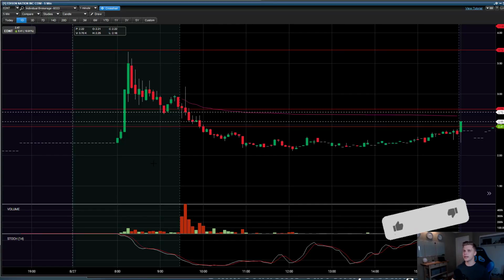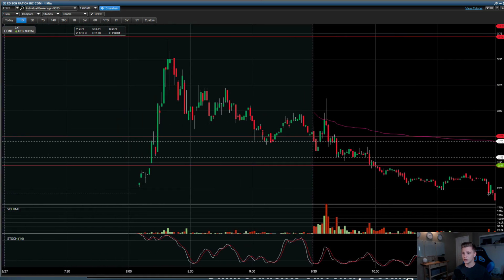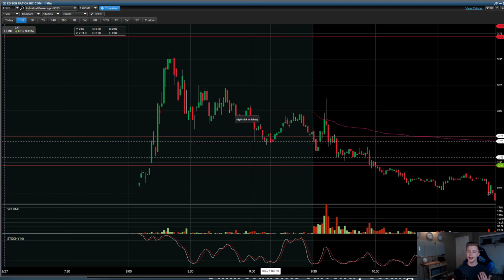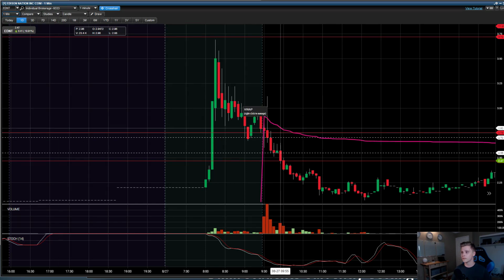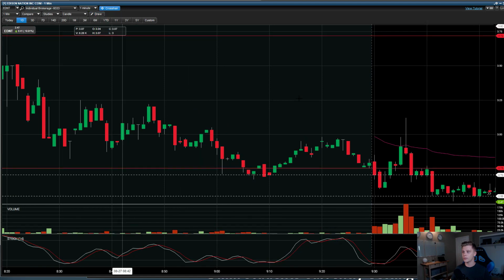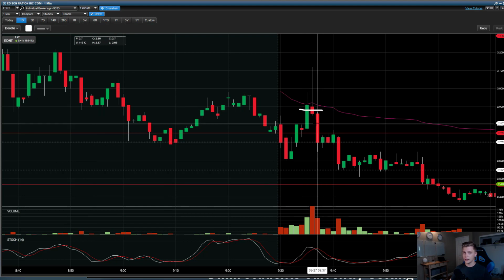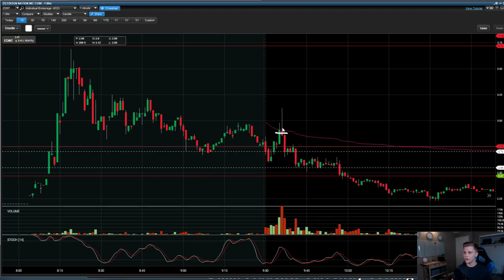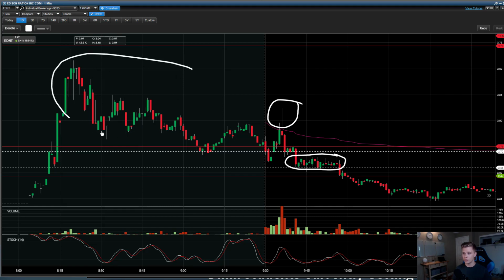AVOID THIS PENNY STOCK PATTERN | The All Day Fader in 2019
👀 Avoid This Penny Stock Pattern If You Are A Long!
📺 BECOME ONE OF MY MENTORSHIP STUDENTS